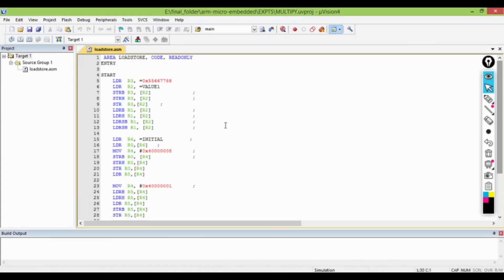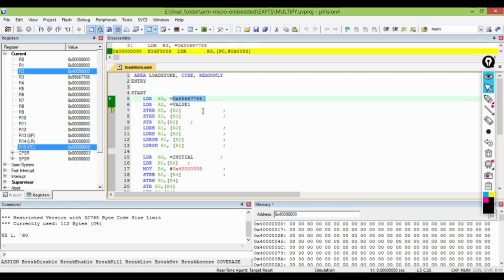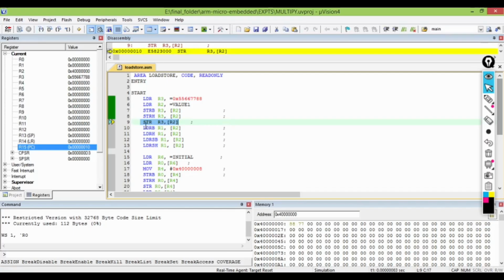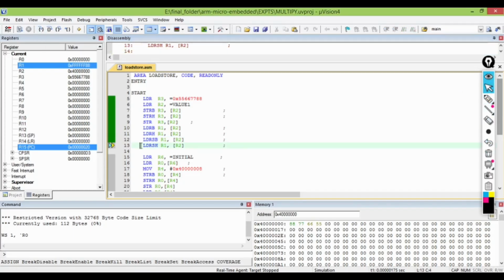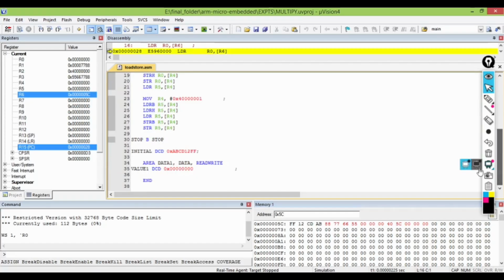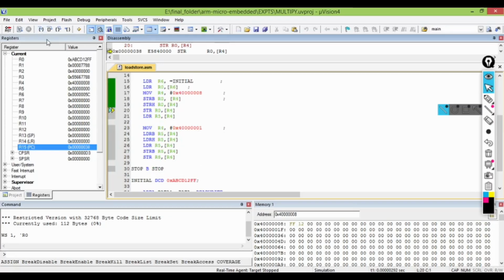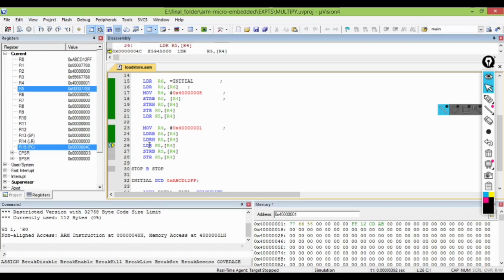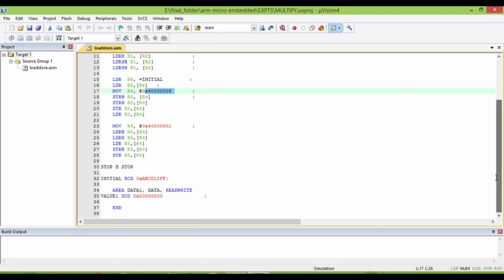LPC2148 ARM Assembly Load/Store Instructions Part 4: LDR, STR, and Data Size Variants (Keil Demo)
Welcome back to Part 4 of our comprehensive ARM Assembly series, specifically focused on the NXP LPC2148 microcontroller (ARM7TDMI-S core)!

In this segment, we provide an in-depth, hands-on demonstration of the full range of Load (LDR) and Store (STR) instructions in the Keil µVision IDE, critical for controlling data flow on the LPC2148's 32-bit architecture.

We examine the exact behavior of data transfers across different sizes, essential when working with the LPC2148's peripherals and memory-mapped registers:

Word (32-bit): LDR, STR

Half-word (16-bit): LDRH, STRH

Byte (8-bit): LDRB, STRB

Signed Loads: LDRSB, LDRSH (Understanding signed extension in the ARM7TDMI-S)

The LDR Pseudoinstruction: Learn how this is used for placing 32-bit constants (like peripheral addresses on the LPC2148's memory map) into registers.

Watch the execution in the Keil Debugger to see how these instructions directly impact the LPC2148's SRAM and General Purpose Registers.

Target Hardware: NXP LPC2148 (ARM7TDMI-S Core) IDE: Keil MDK (µVision)